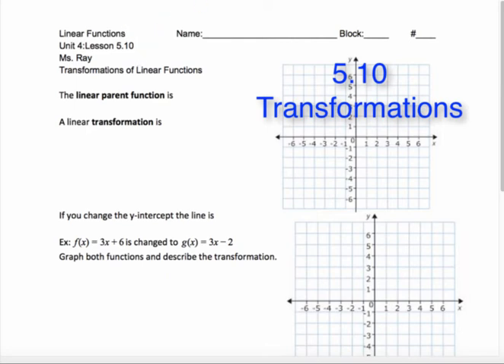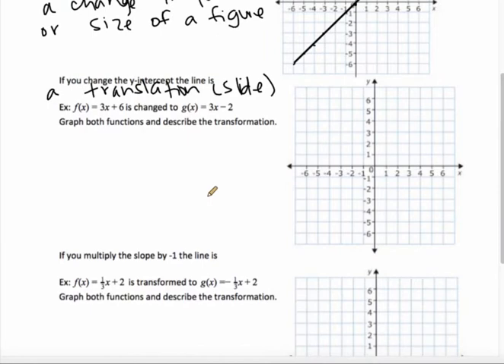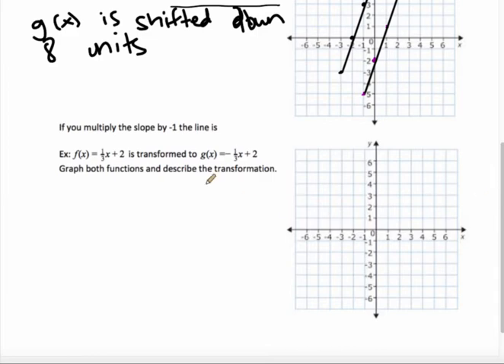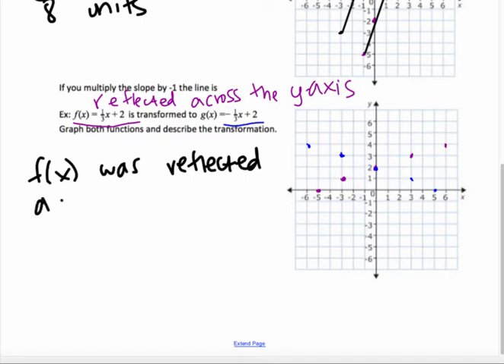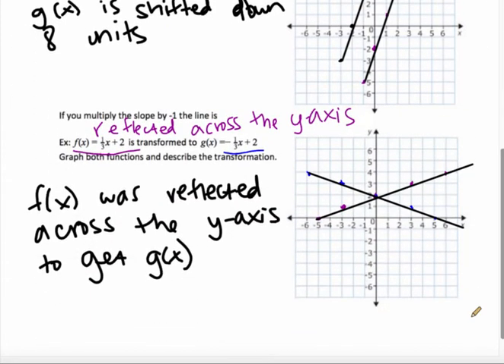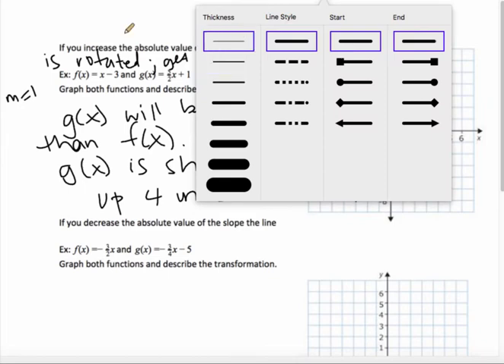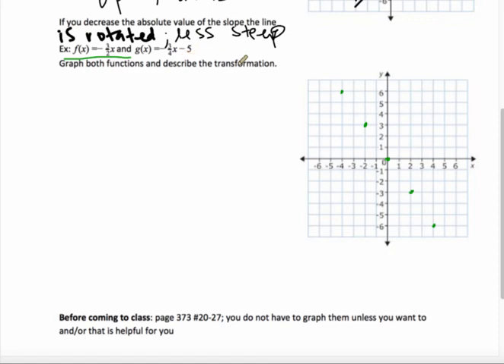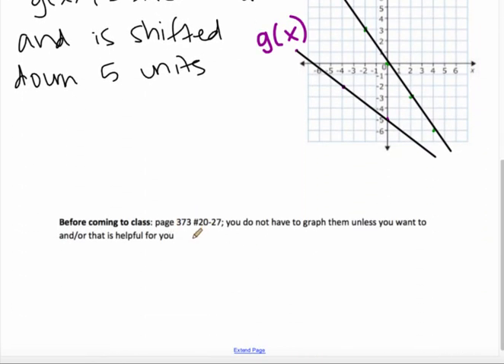5.10 linear transformations